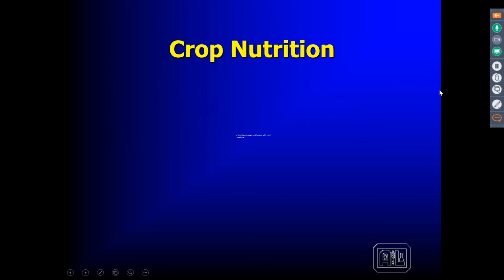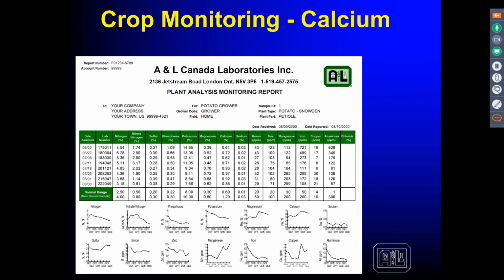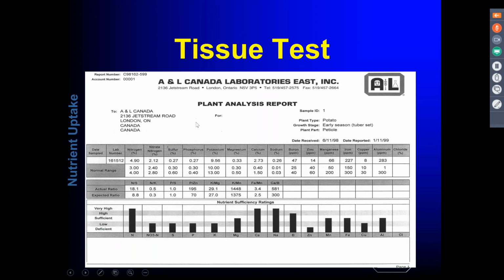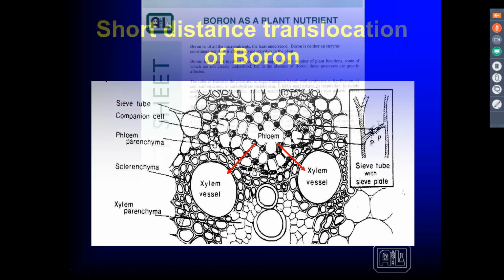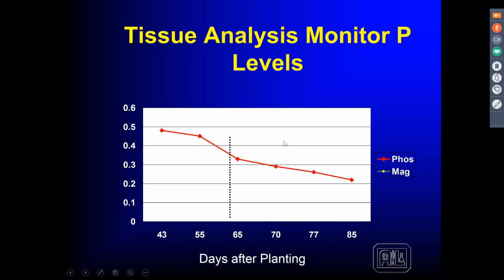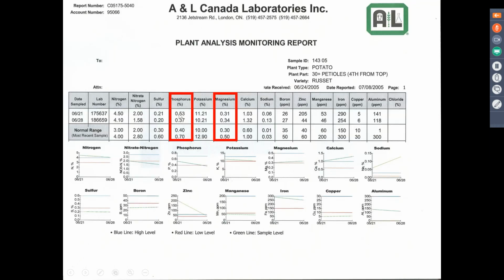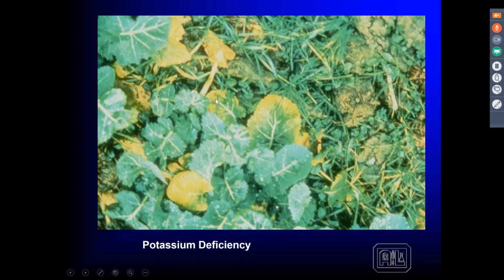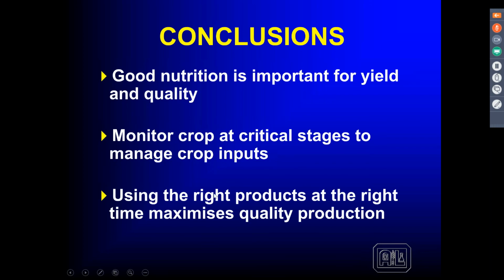A & L Plant Tissue Sampling Webinar 06/06/2017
A & L Plant Tissue Sampling Webinar that originally was broadcast on June 6th, 2017 covering the following topics:

- How to read a plant tissue test!
- Do’s and don’ts when sending plant tissue samples to the lab
- What is the PMP (Plant Monitoring Program) and why would I use it?
- When and how to take samples for testing on the PMP program.
- How to properly read the PMP report and get value to make management decisions.
- Key watch outs of taking single plant tissue test.